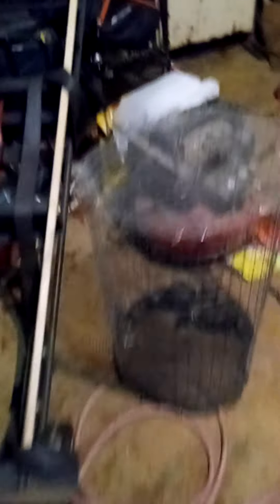showing off the kittens